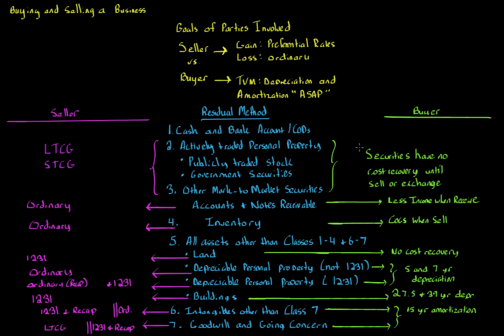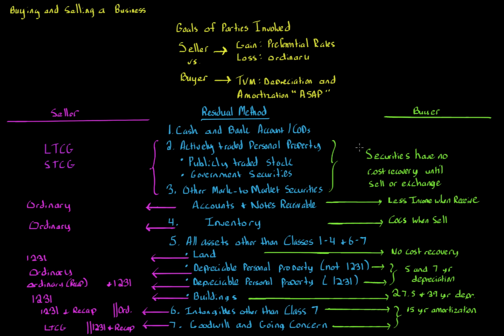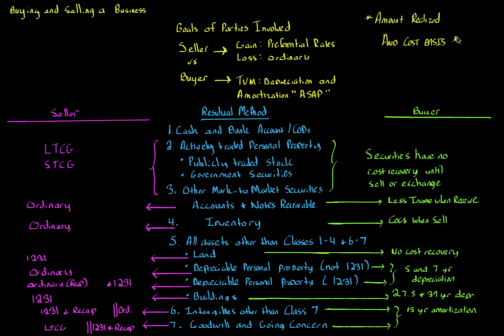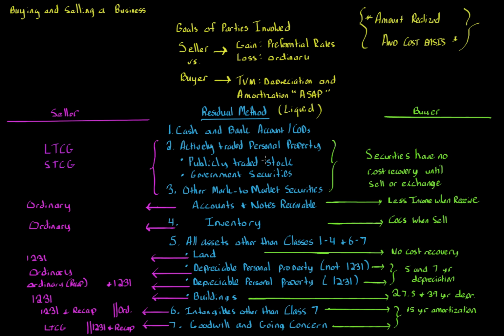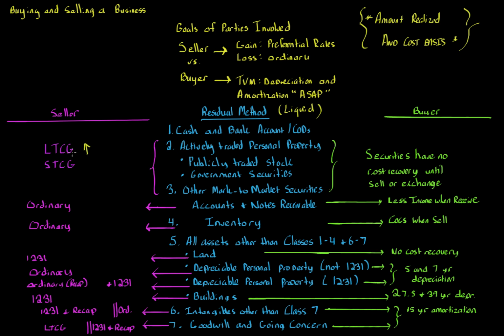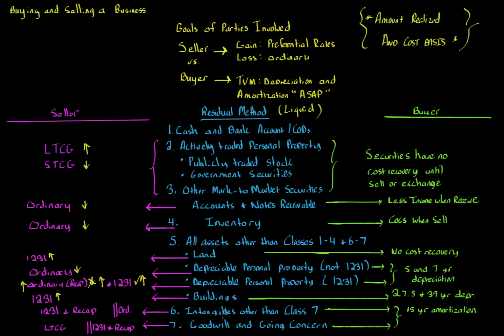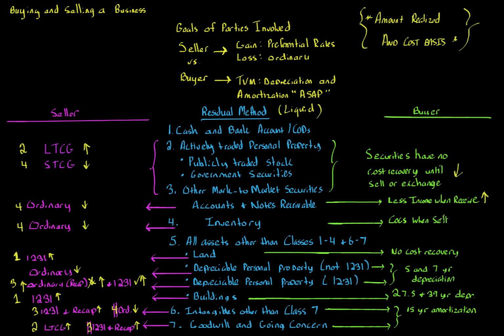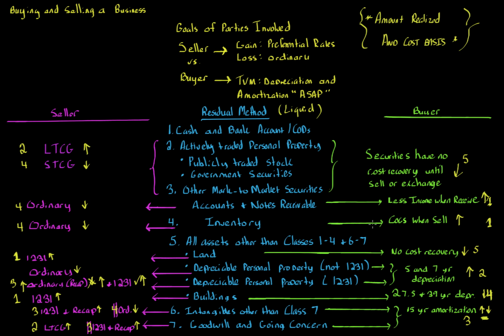Getting to Yes with Tax in Mind: Buying & Selling a Business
This video considers the tension and tax consequences that buyers and sellers must keep in mind when buying or selling a business.